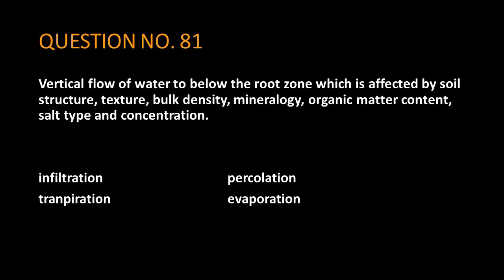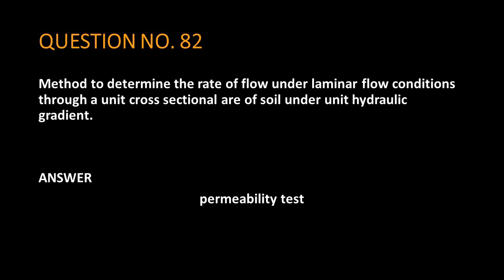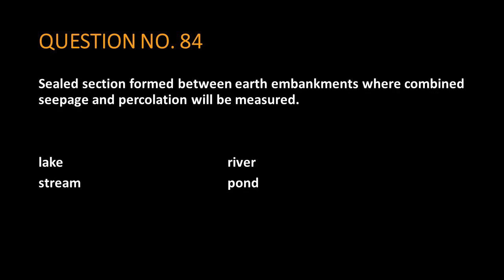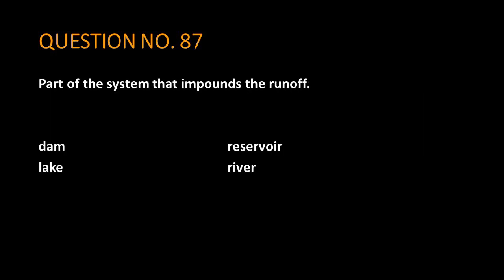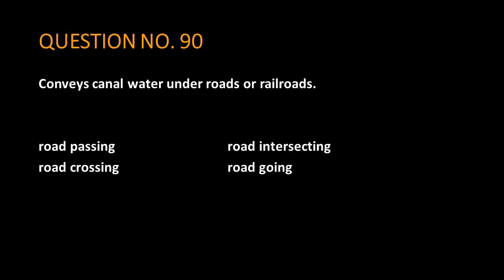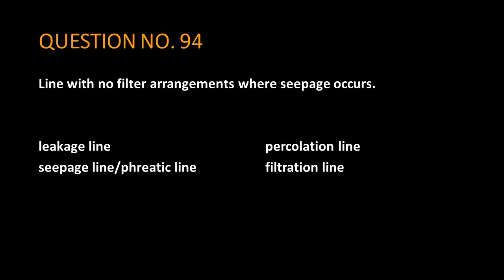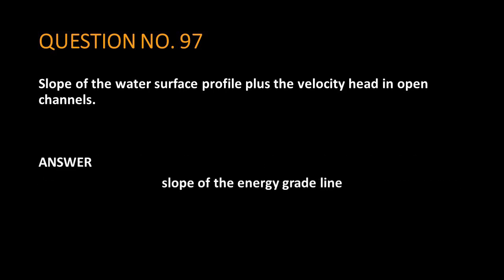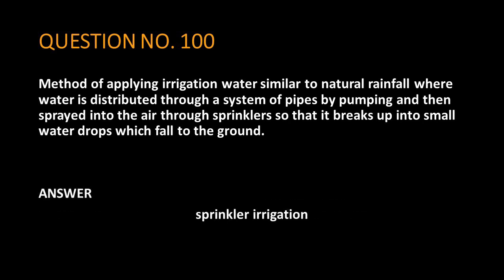PART 5 | PAES 216:2017 QUIZ CHALLENGE